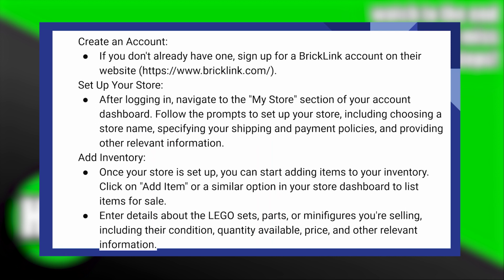HOW TO SELL ON BRICKLINK 2025! (FULL GUIDE)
Selling on BrickLink offers an excellent opportunity to connect with LEGO enthusiasts and earn money by selling LEGO products. In this guide, we'll walk you through the steps to start selling on BrickLink in 2025.